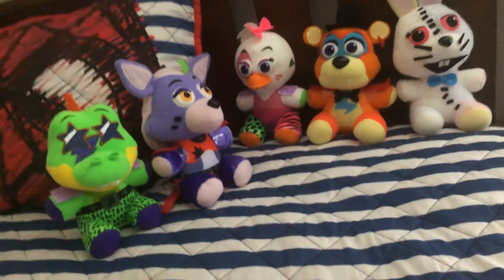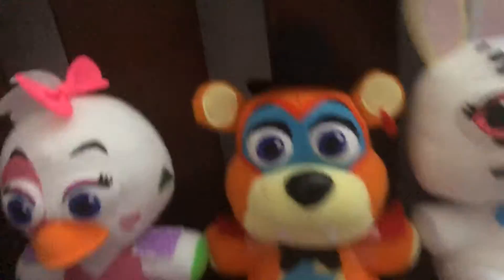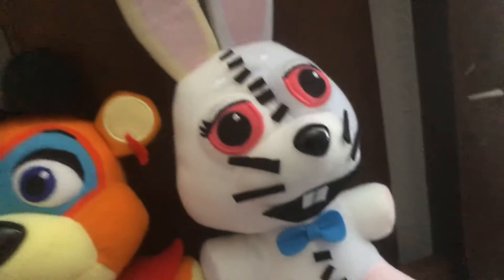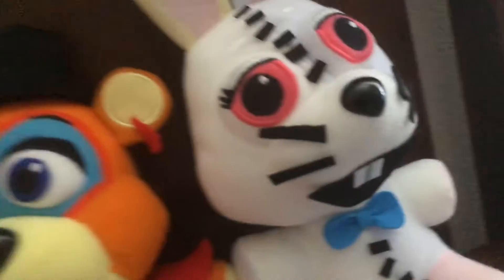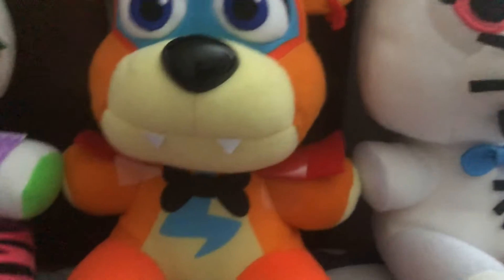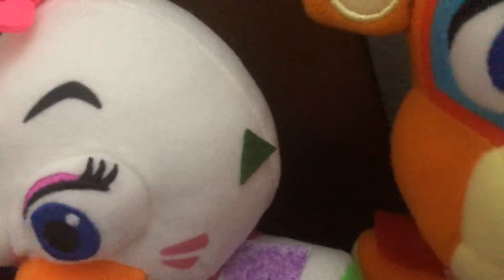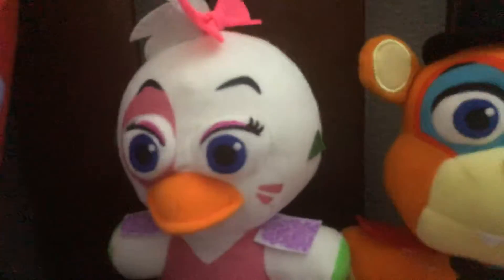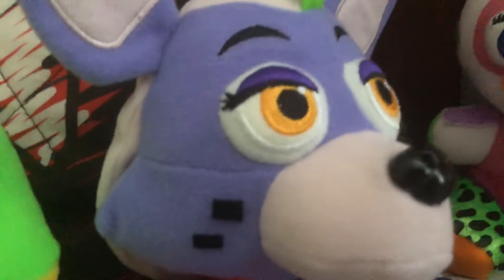FNaF security breach plushies better